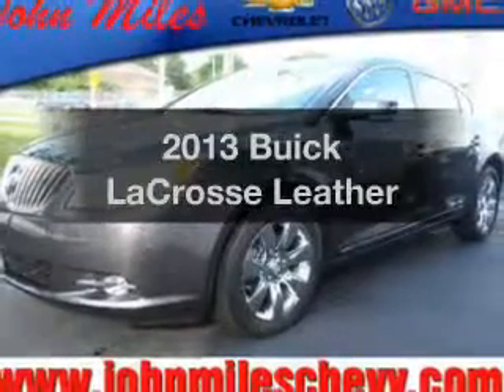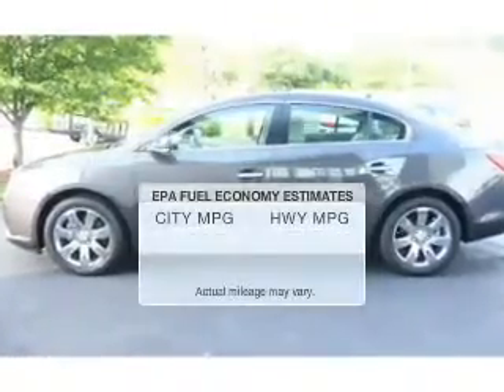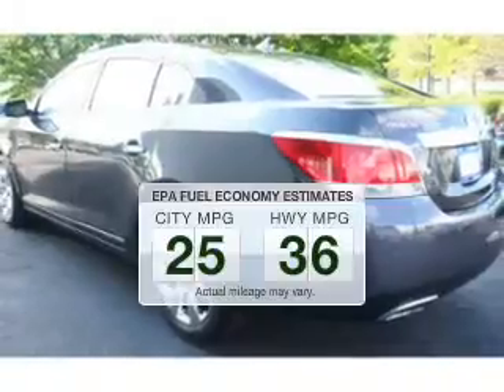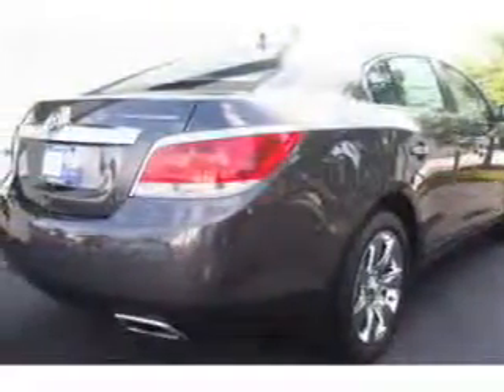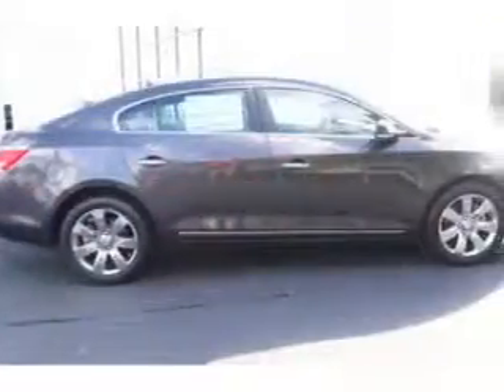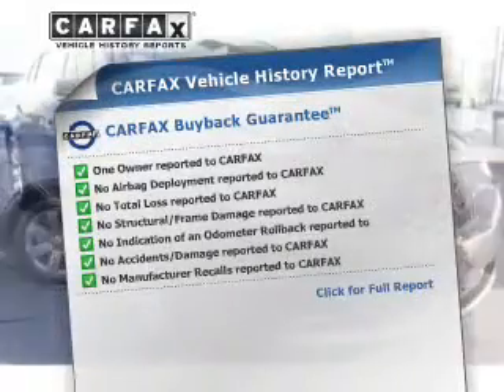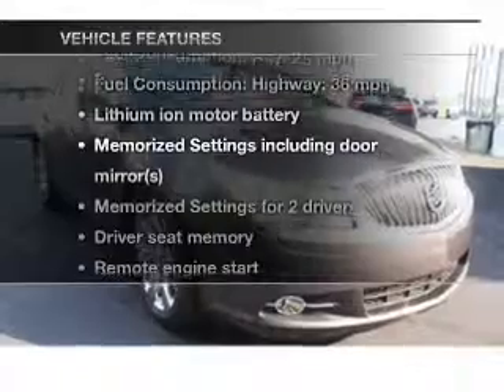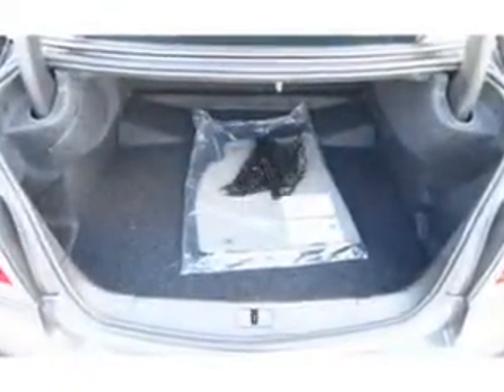2013 Buick LaCrosse - Conyers GA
This vehicle represents similar vehicles available at John Miles Chevrolet Buick GMC.
Year: 2013
Make: Buick
Model: LaCrosse
Trim: Leather
Engine: 3.6 liter 6 cylinder 24 valve GDI DOHC Flexible Fuel
Transmission: 6-Speed Automatic
Color: Storm Gray Metallic
Mileage: 7
Address:
950 Dogwood Drive